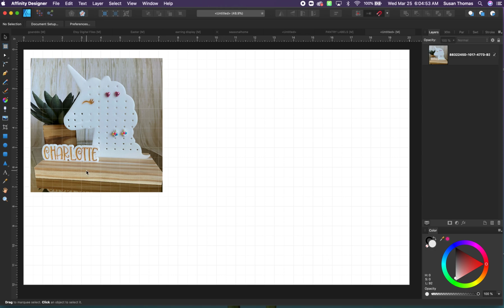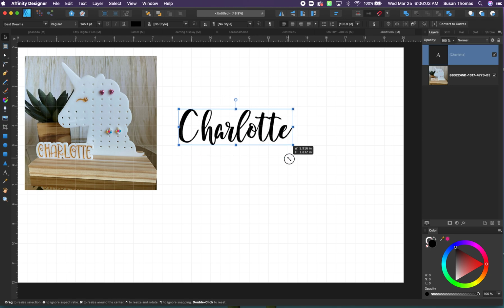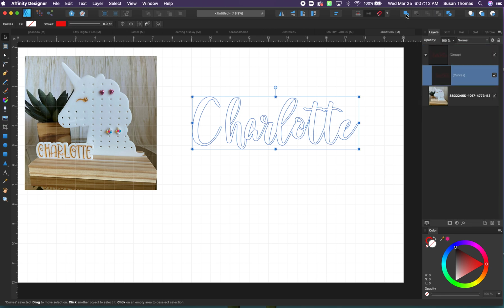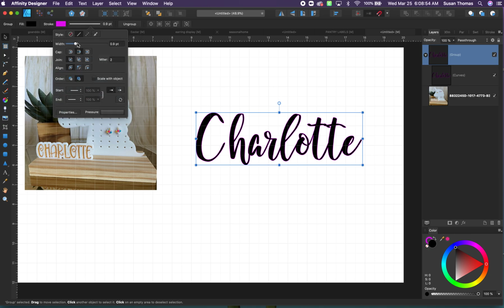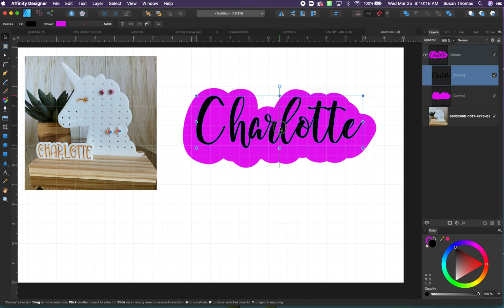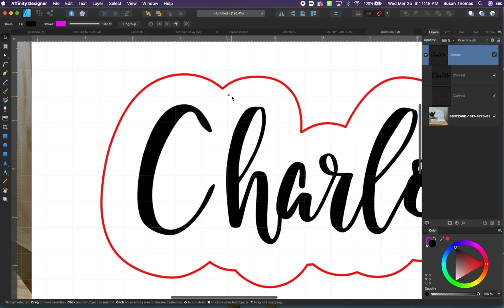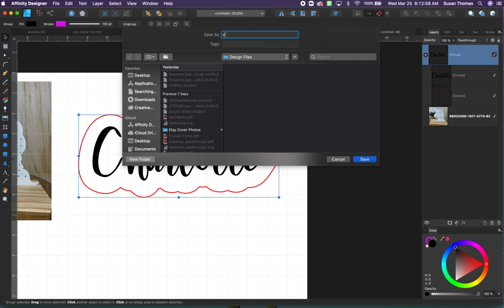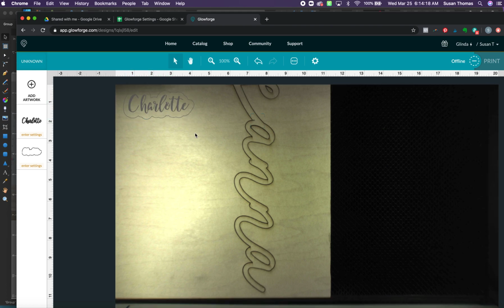Affinity Designer for Glowforge: Name with Outline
This video shows you how to make an engraved name with a cut outline with Affinity Designer and your Glowforge. I am using Affinity Designer 1.8.2 on a MacBook Pro. I apologize in advance for the sound quality--I'm still working on that! I also apologize in advance for the yawning--I have an infant, so it is what it is.

Want another tutorial? Tell me what you need help with in the comments!

Interested in purchasing a Glowforge? Use my link for a discount